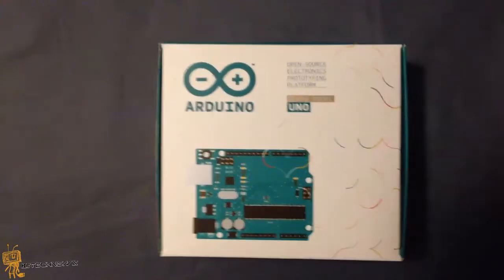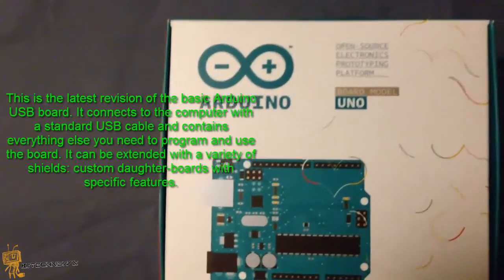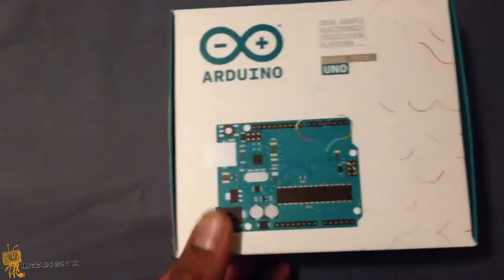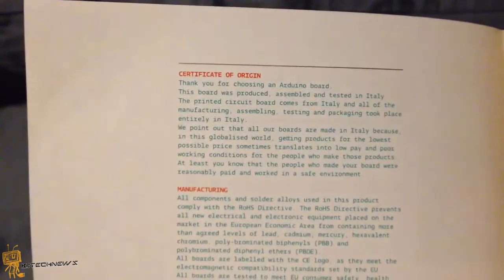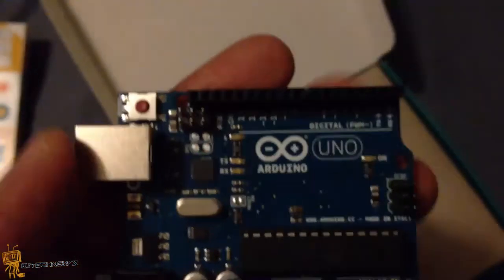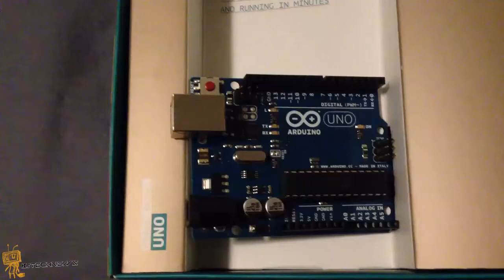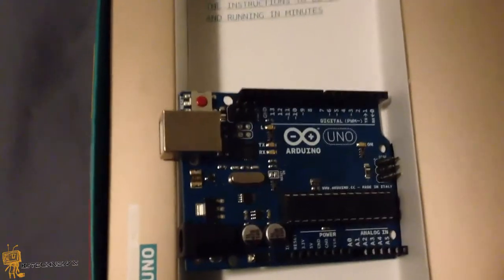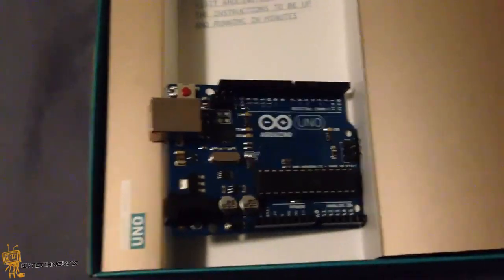Product Review! - Arduino Uno Rev 3